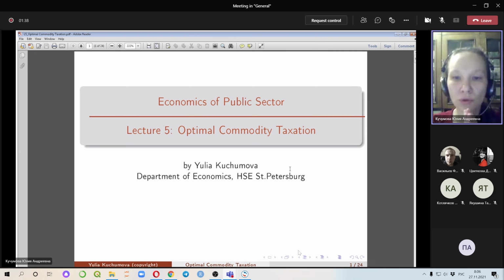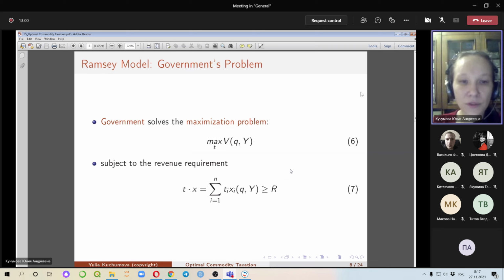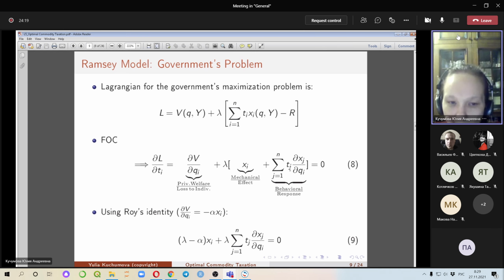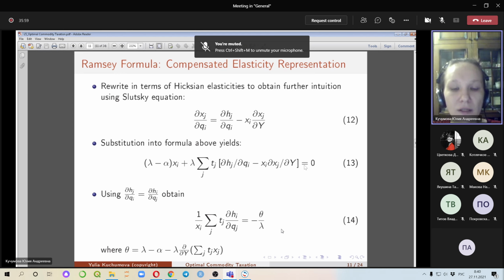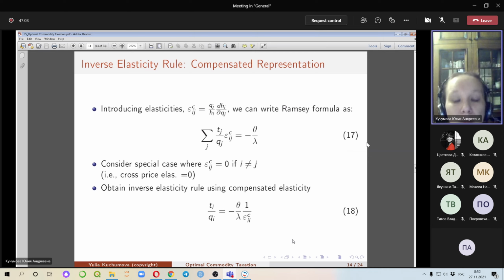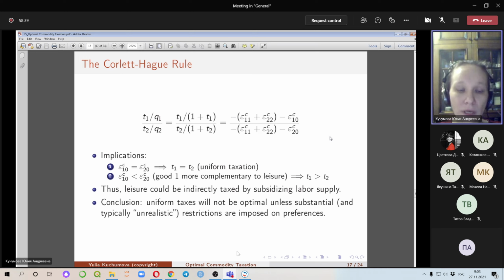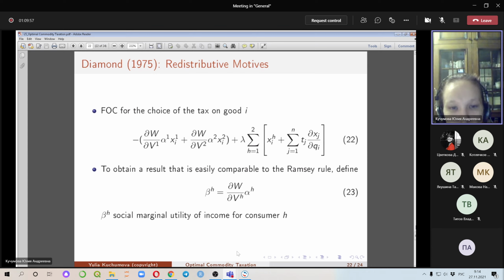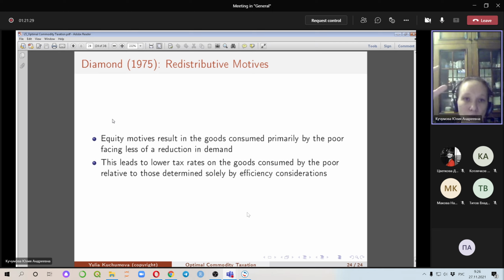Public economics, Lecture 5 (27.11.21)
Theme- Optimal commodity taxation.